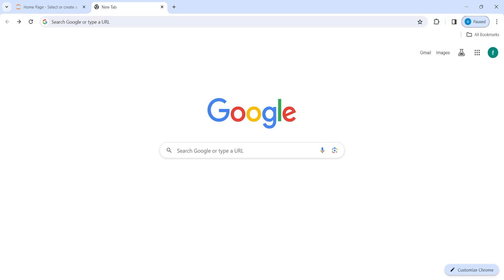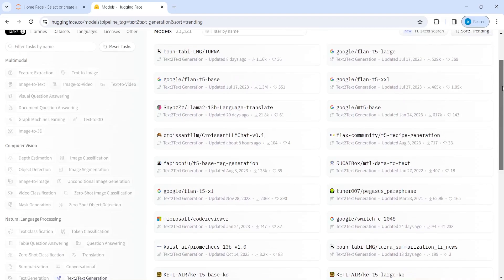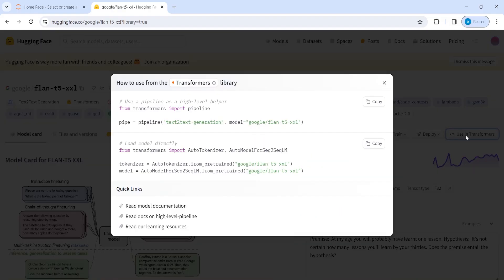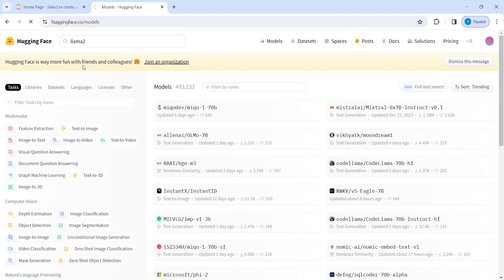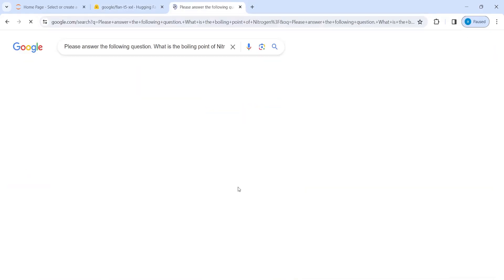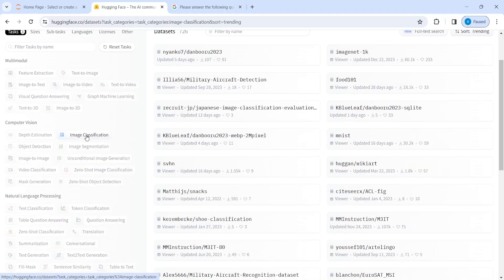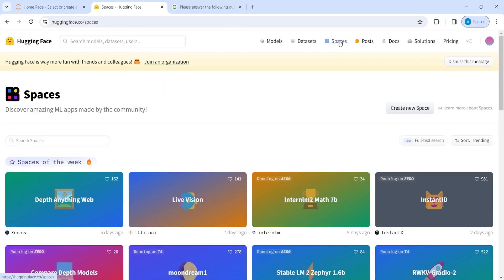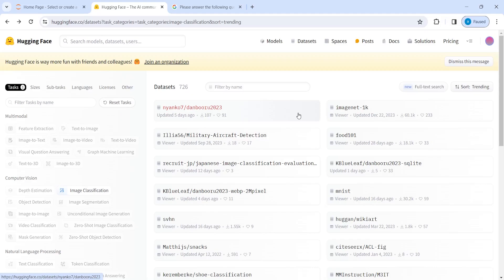LangChain 03: What is HuggingFace | Python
About this video: In this video, you will learn everything about huggingface